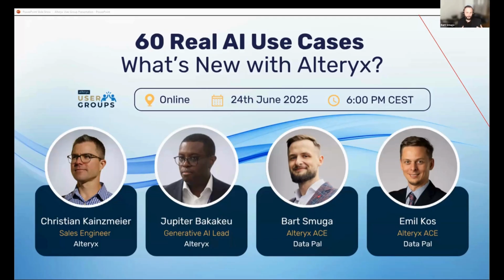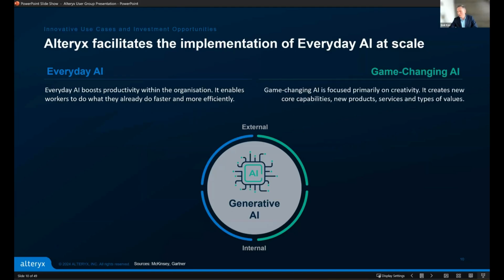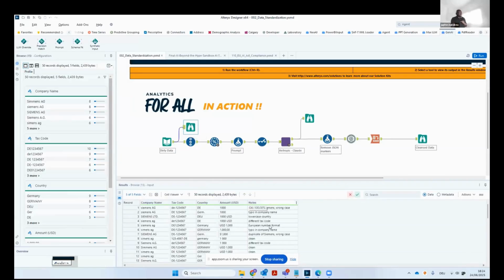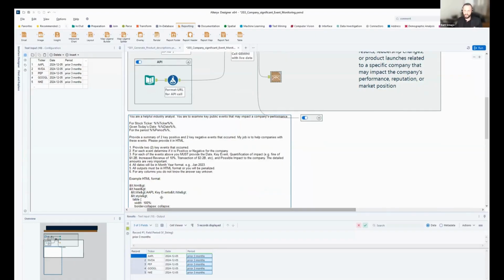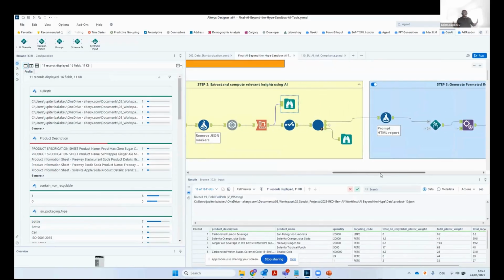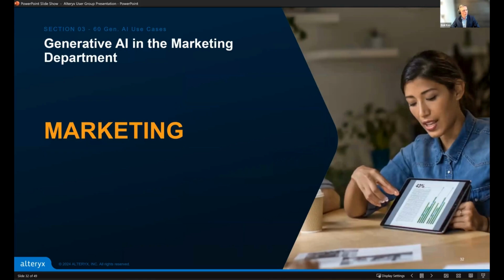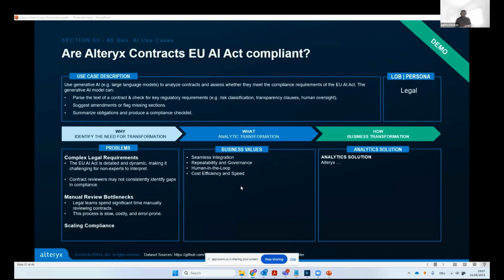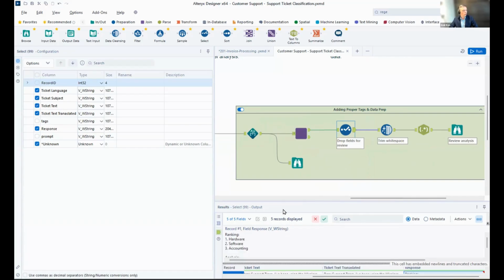60 GenAI Use Cases in 60 Minutes – Controlling, Tax, Procurement, Marketing, Legal & Support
If you work with data, this is the most practical 1,5h you’ll spend this month.

From prompting to automating business processes with AI-powered agents, this fast-paced session will take you through 60 AI use cases in just 60 minutes! Whether you're looking to streamline workflows, enhance customer interactions, or drive innovation, this session will take your AI strategy to the next level!

Agenda:
00:00 - 21:02 - Introduction, Why is it necessary to act now?​
21:03 - 27:19 - Demo: Data Standardization​
27:20 - 36:38 - GenAI Use Case: Controlling
36:39 - 45:26 - GenAI Use Case: Tax
45:27 - 53:17 - GenAI Use Case: Procurement
53:18 - 1:03:00 - GenAI Use Case: Marketing
1:03:01 - 1:10:05 GenAI Use Case: Legal
1:10:06 - 1:16:18 GenAI Use Case: Support​ Tickets
1:16:19 - 1:20:18 Proof of Concept and Outro

Speakers: Jupiter Bakakeu, Generative AI Lead at Alteryx with Emil Kos & Bart Smuga from Data Pal